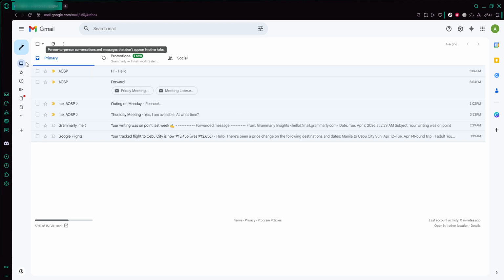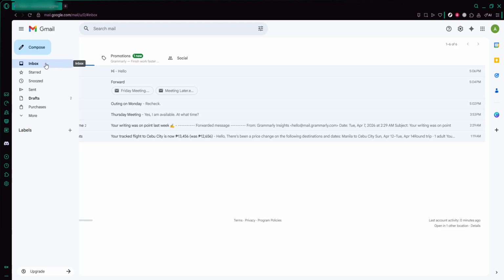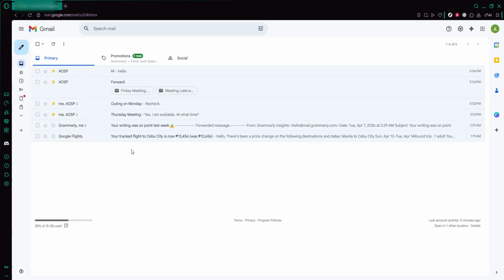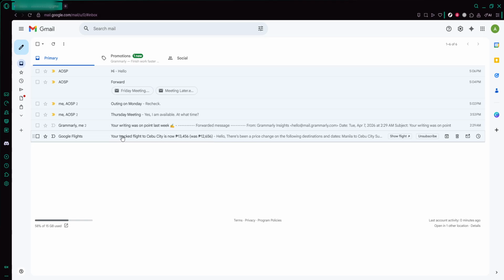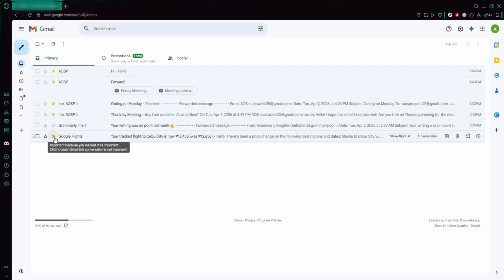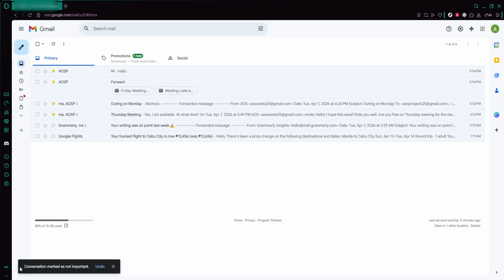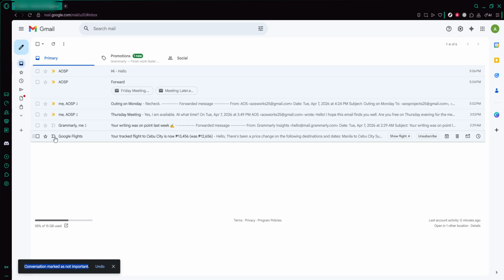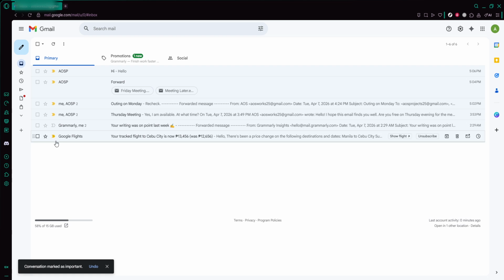How to Mark Email as Important in Gmail (Simple Guide)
In this professional tutorial, we'll guide you through the process of marking emails as important in Gmail. Understanding how to prioritize your emails can dramatically improve your workflow and ensure you never miss essential communications. This video breaks down each step clearly to enhance your email management skills.

By watching this video, you will learn how to effectively flag important emails and customize your Gmail settings for better organization. Try this today to streamline your email experience and boost your productivity!